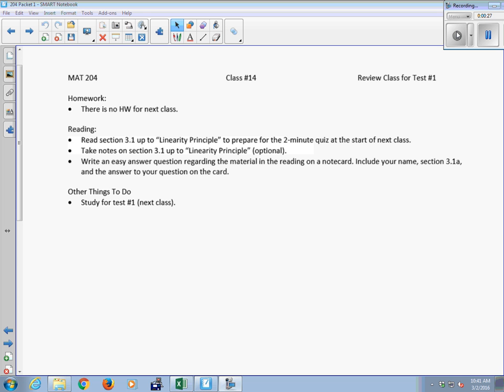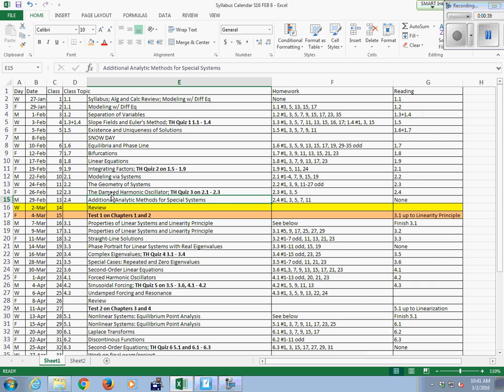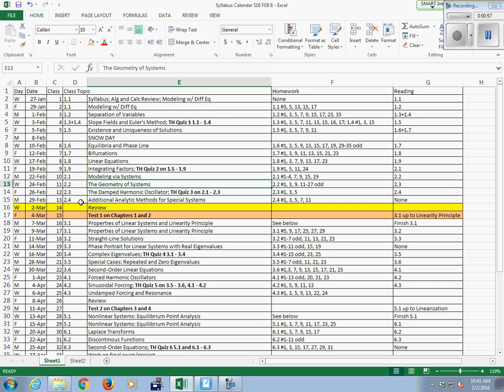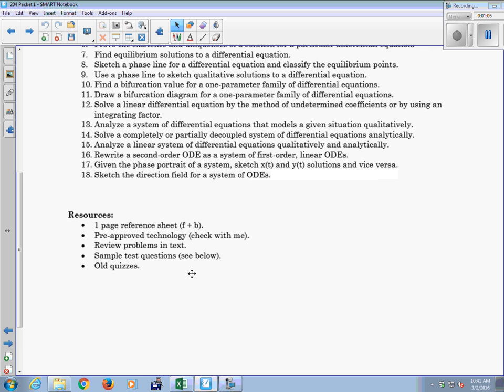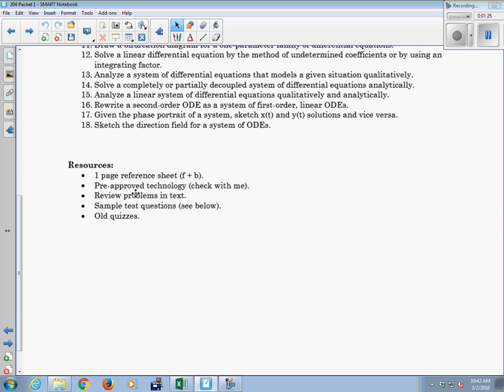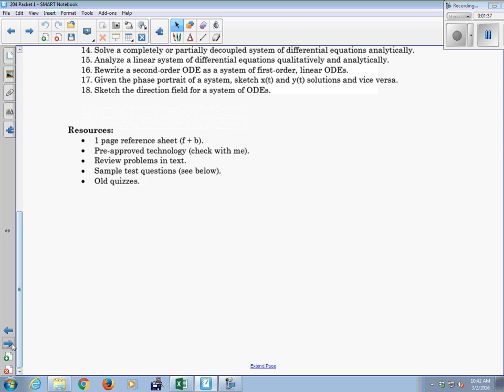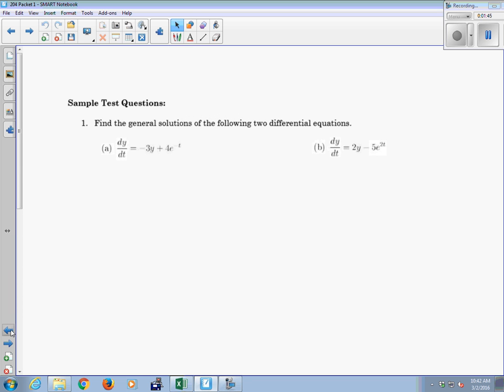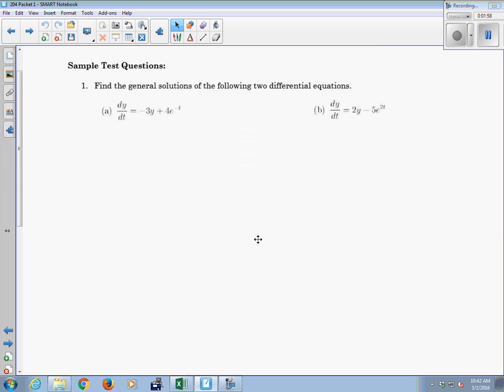204 Class 14 Sp 16